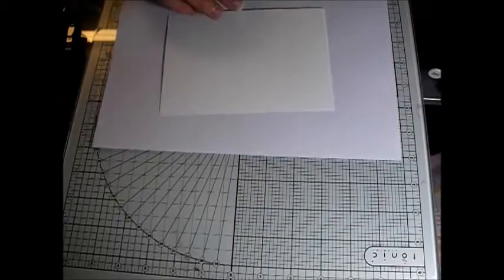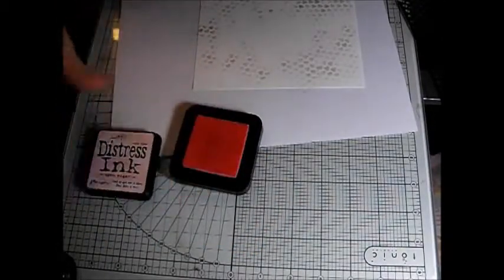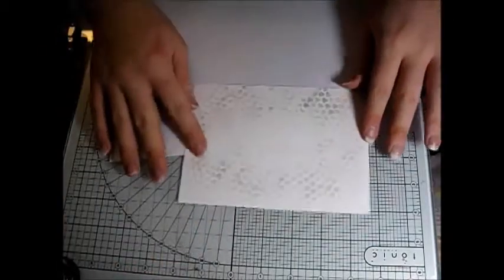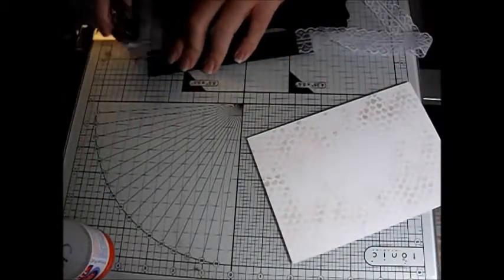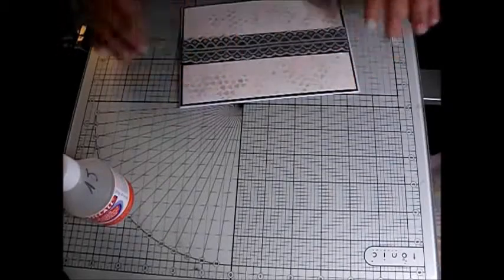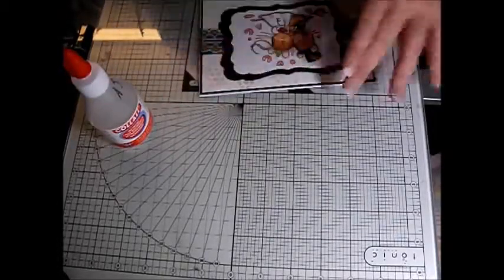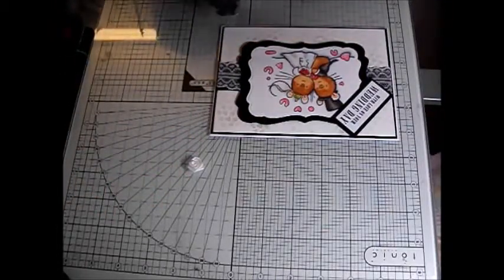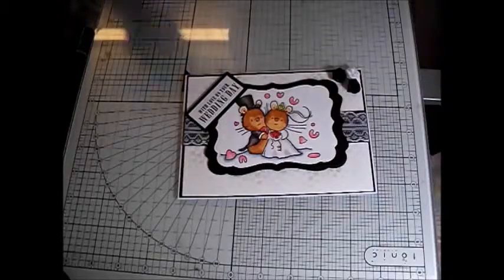makey bakey mice colouring and card tutorial part 2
colour along and card making vidieo part two is making the card. I am using the makey bakey mice from cradters companion.for the colour along please watch vidieo 1 .